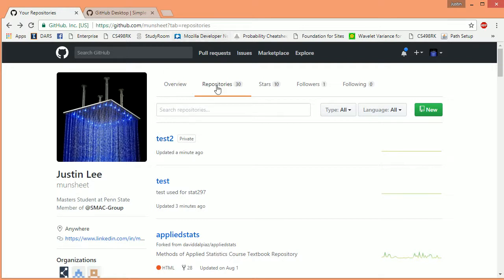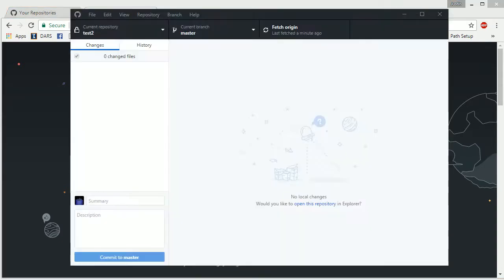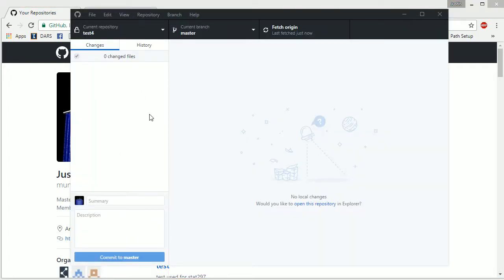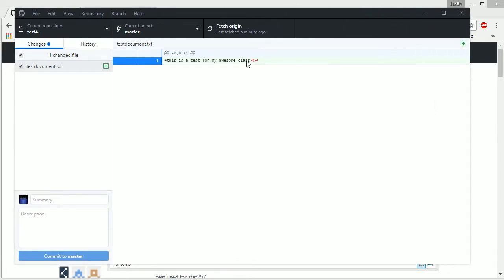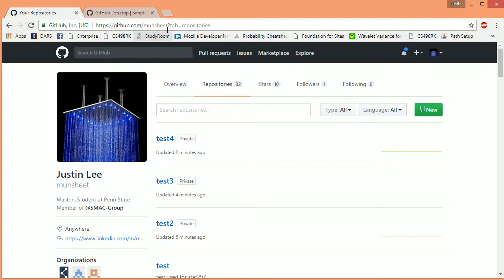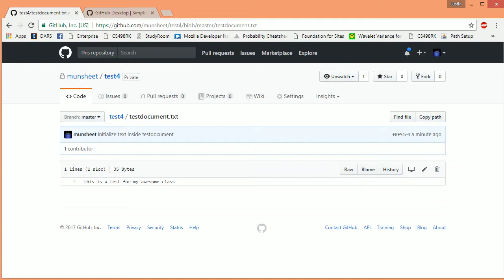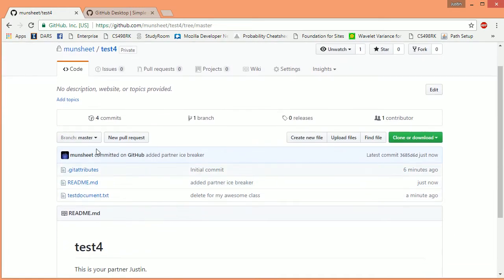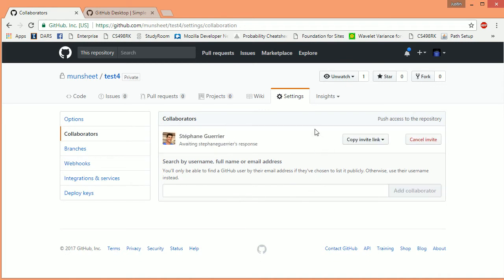Basic Github Workflow - STAT 297 (PSU)